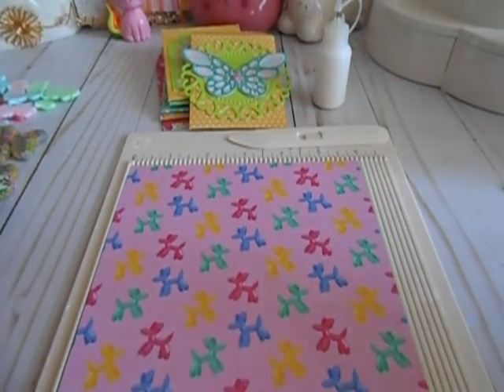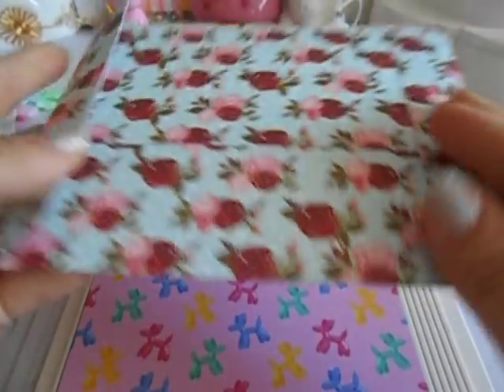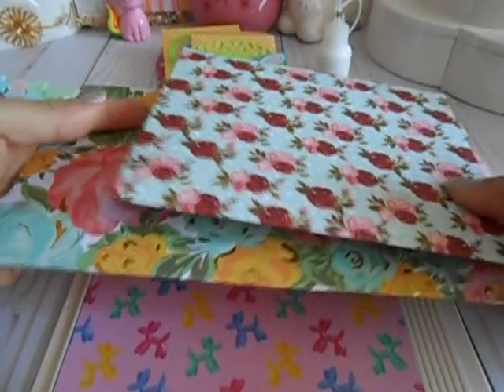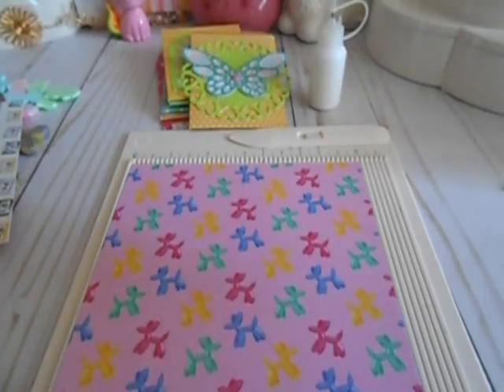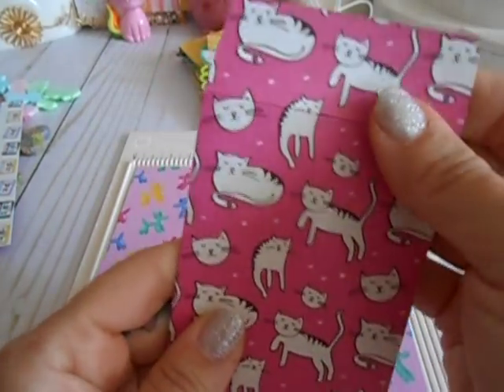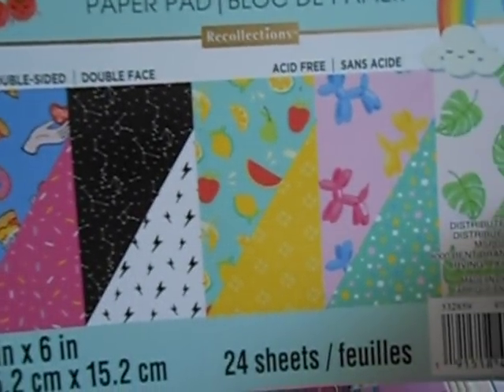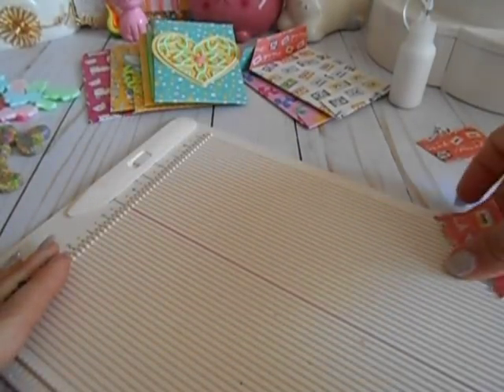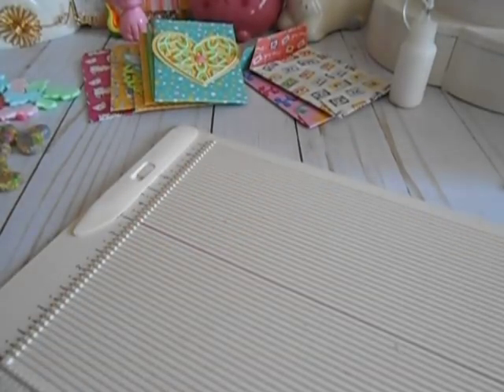tutorial policy envelopes using 6x6 paper